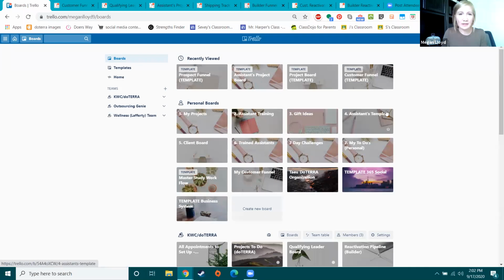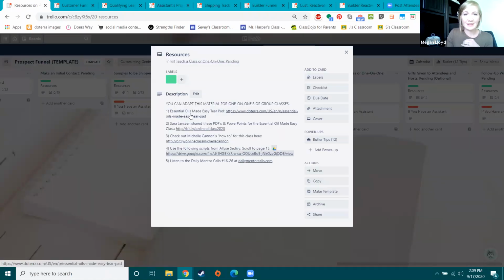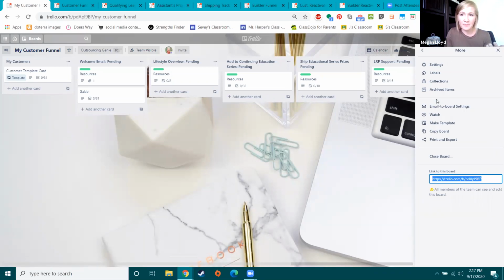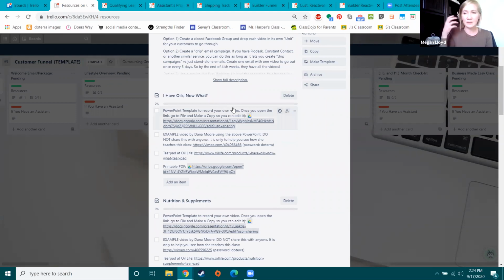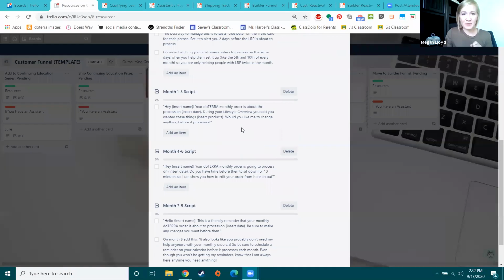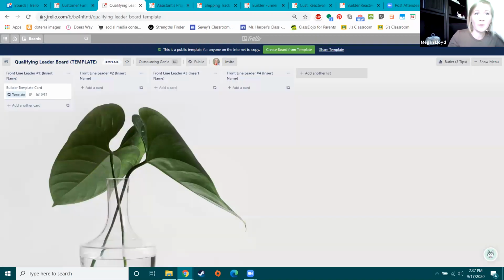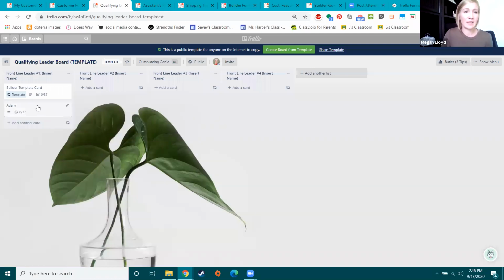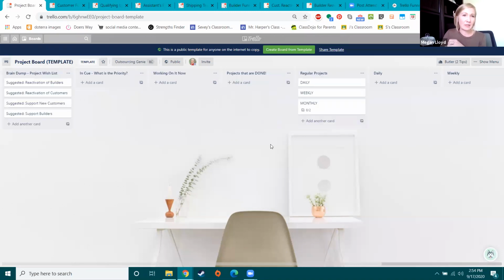Trello Training | September 17, 2020